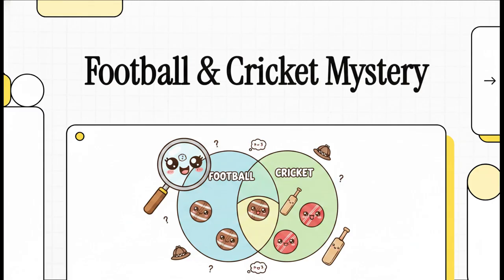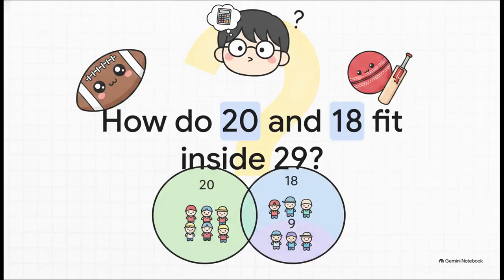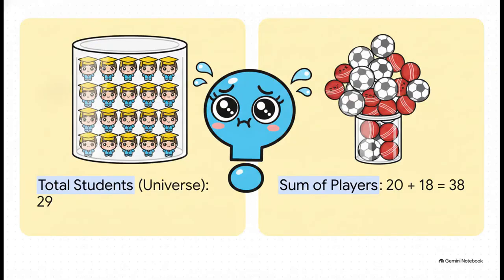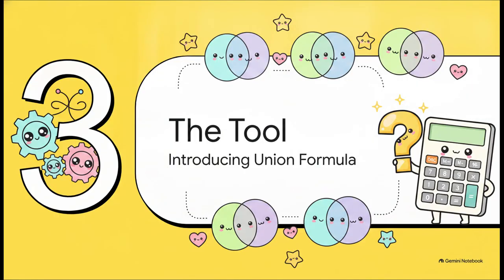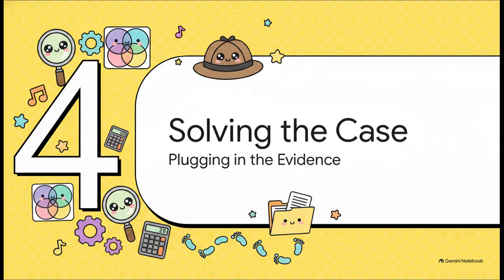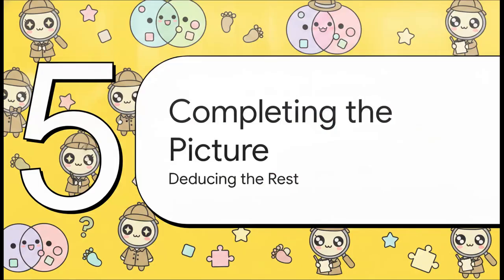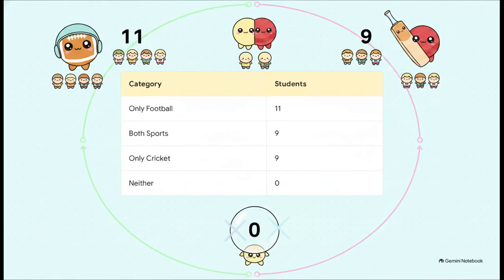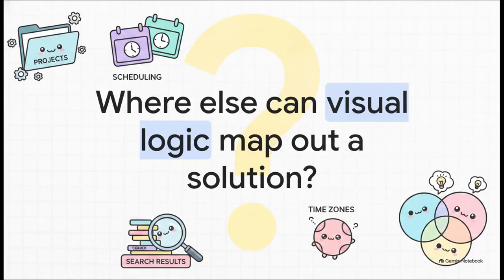SETS: Using the Adition Rule Formula